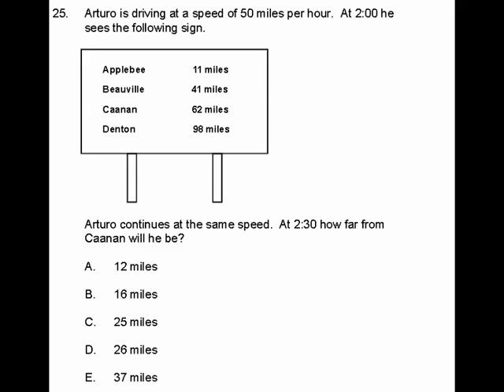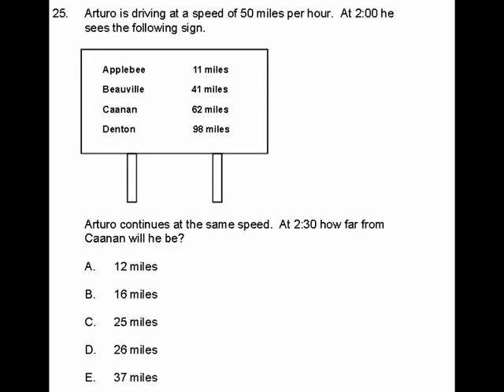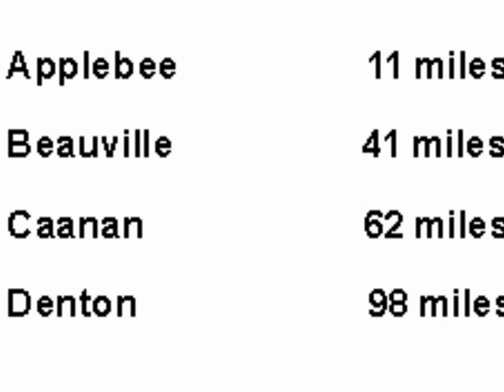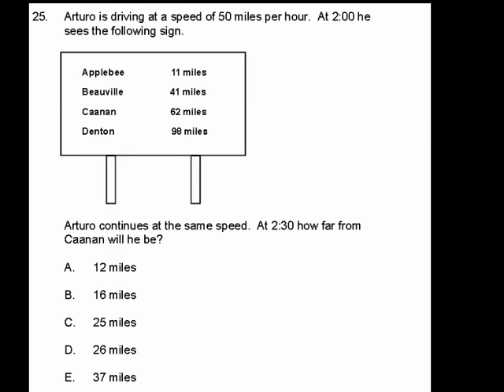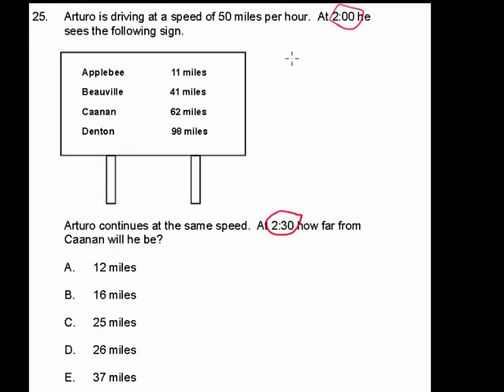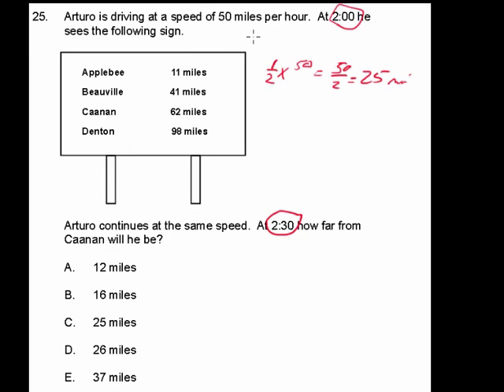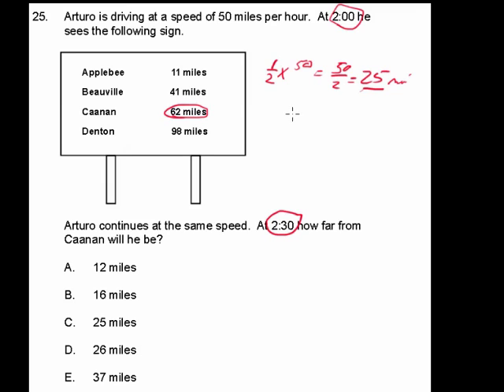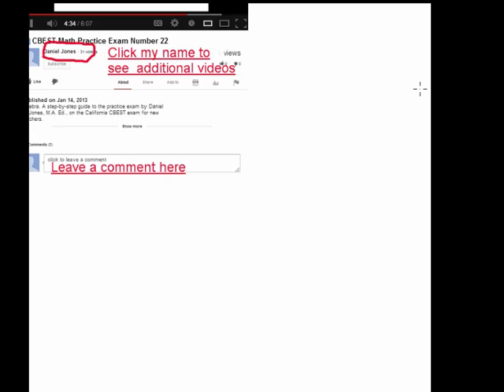CBEST Practice Math Question 25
Arithmetic. A step-by-step guide to the practice exam by Daniel C. Jones, M.A. Ed., on the California CBEST exam for new teachers.